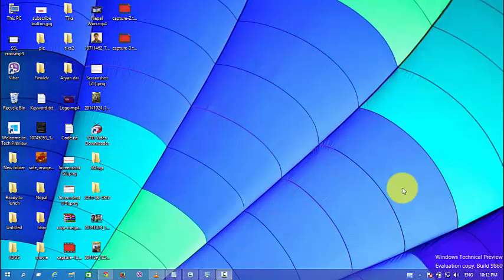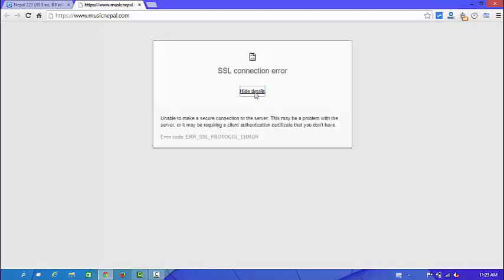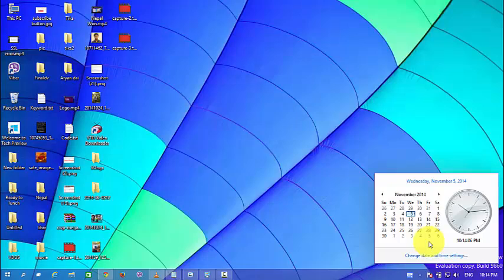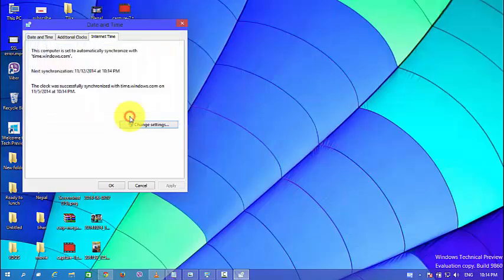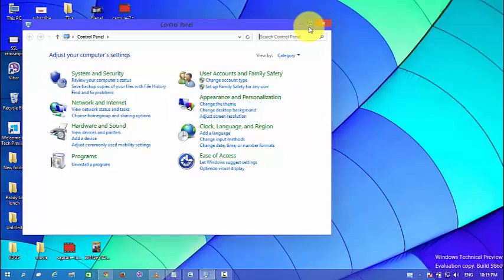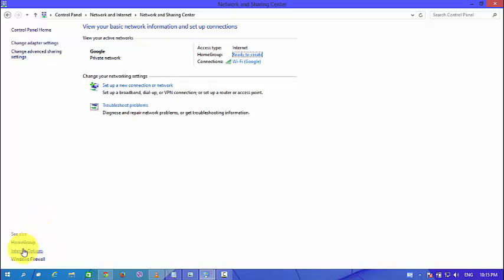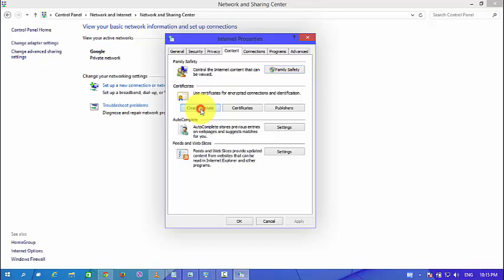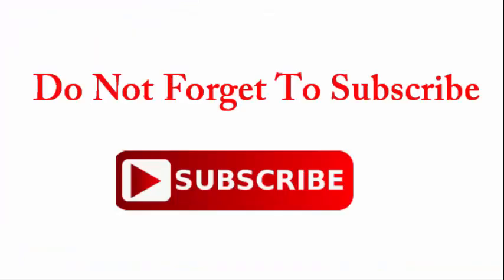How to Fix SSL connection error (ERR_SSL_PROTOCOL_ERROR)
SSL Error is an error that appears when you trying to open website. Actually This problem is occur when you unable to make a secure connection to the server. This may be a problem with the server, or it may be requiring a client authentication certificate that you don't have.